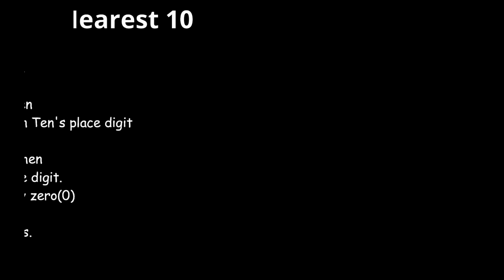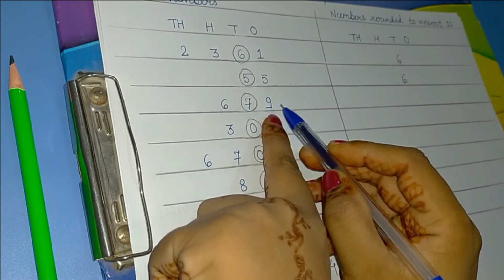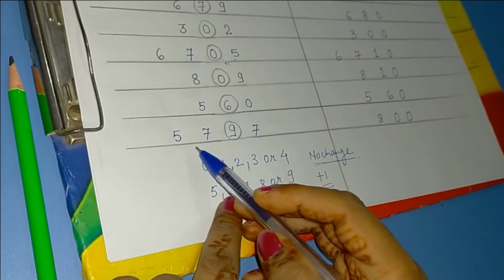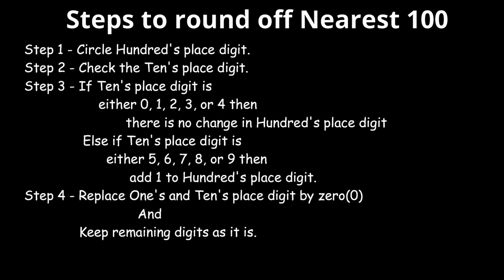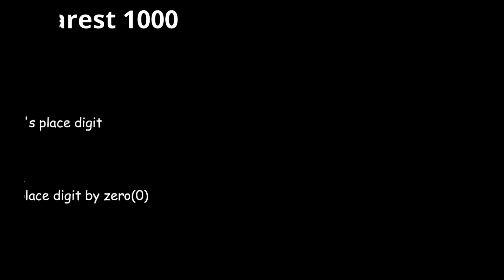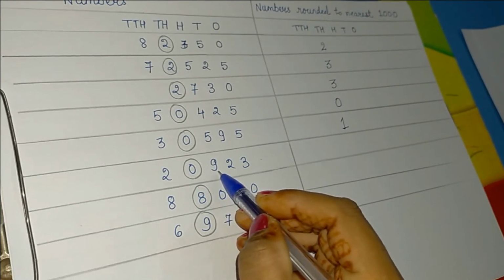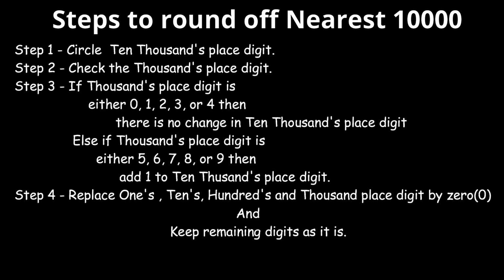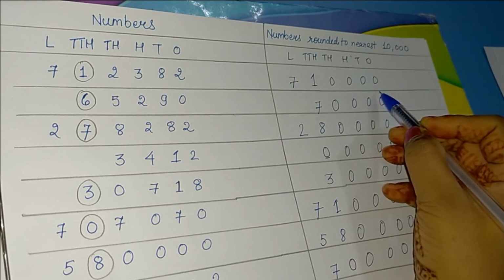Rounding of to nearest 10,100, 1000 and 10000| Rounding off numbers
Welcome To Artwith Aruna
Here is Rounding Off numbers for